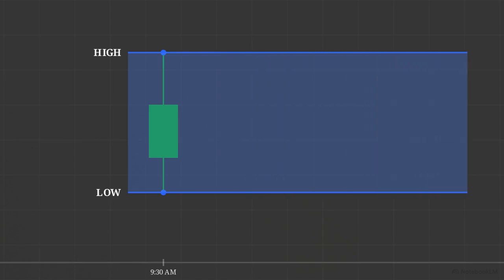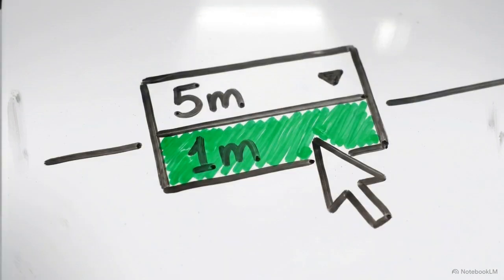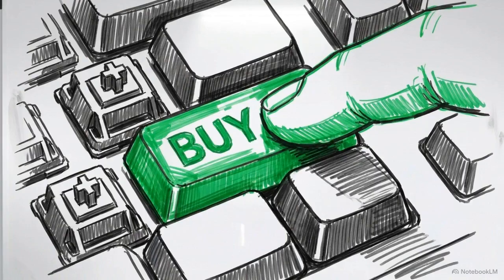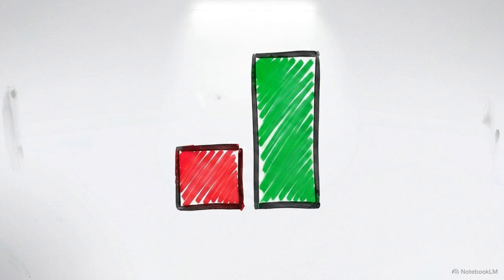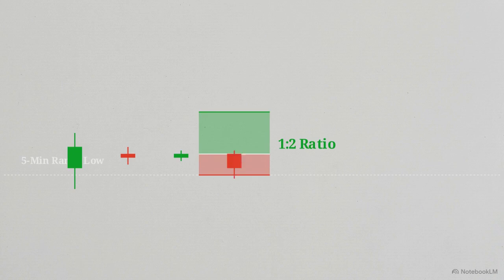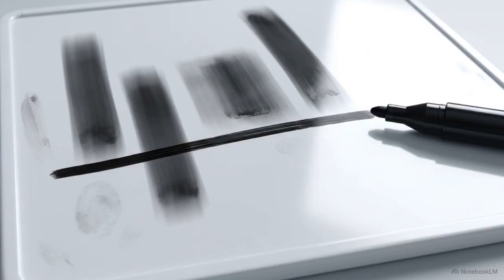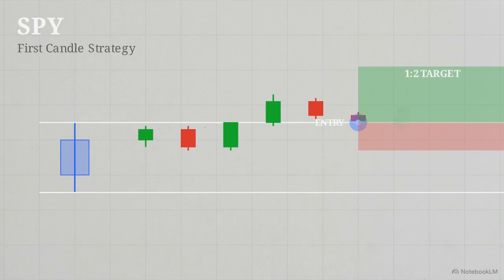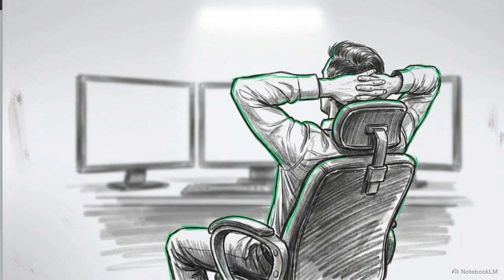(Back tested 1000 Times)The First Candle 5 Minute Scalping Strategy